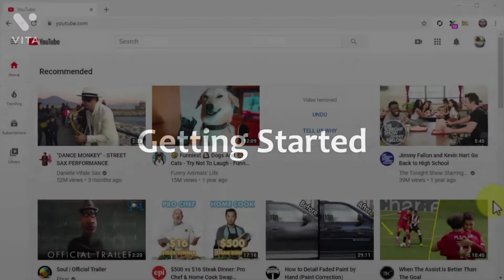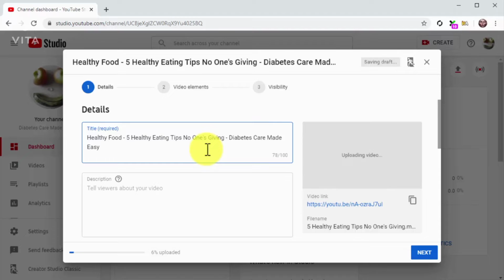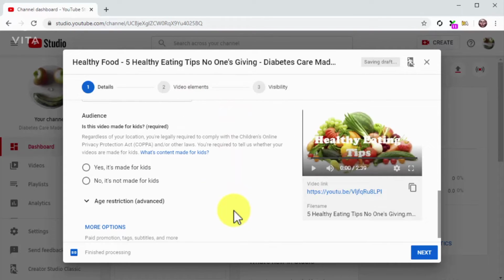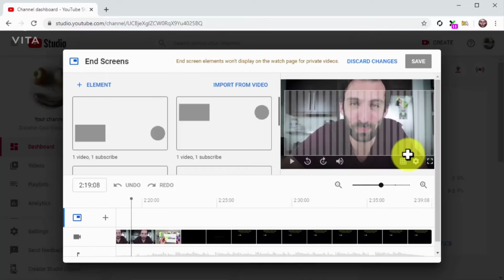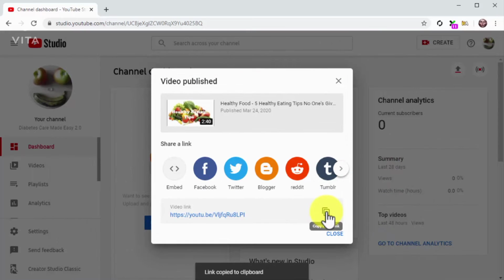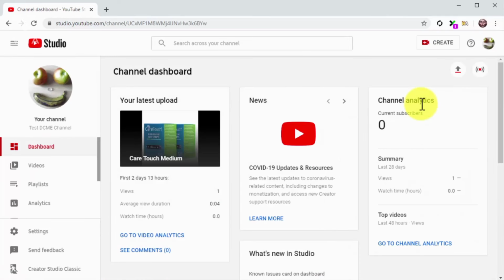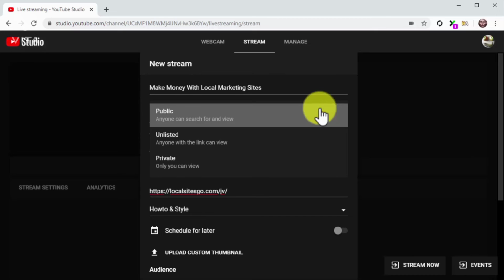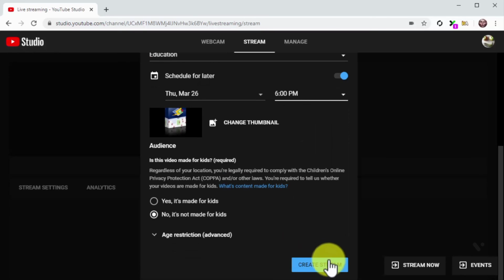How to Make Money on YouTube Class 2||youtube course class2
this introductory video of the whole playlist on YouTube from WsCube Tech, our YouTube expert will take you through complete settings, uploads strategies, optimization, SEO, ranking, and much more. You will learn everything about YouTube, and this free YouTube mastery course will make you a pro in the YouTube field.

If you talk about YouTube stats, there are more than 2.3 billion users worldwide on the video-sharing platform, and India has the most number of users. Around 80% of internet users have a YouTube account so you can tell YouTube is the only player in the race.

Youtube is available in more than 80 languages, and it is spread in more than 100 classes. It is the second most visited website on the internet as you know how common it is in every part of the world.

You can watch YouTube for learning and entertainment purposes as it has billions of videos available on the platform for every genre and category.

It also gives self-employment opportunities to the creators on the platform and the companies on here as many brands are running their operations on YouTube successfully.

If you are thinking of starting a YouTube channel, learn YouTube basics from us as we have a dedicated YouTube beginners guide available on our channel.